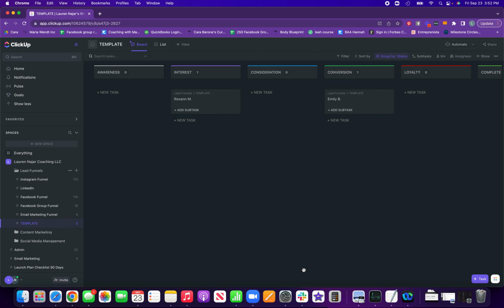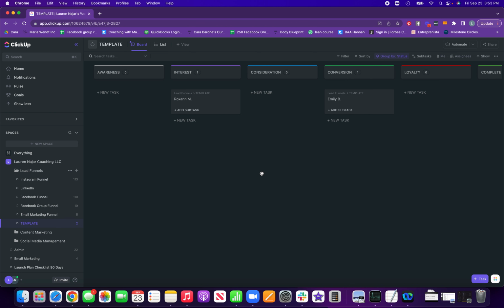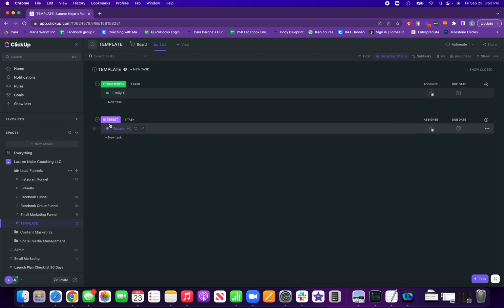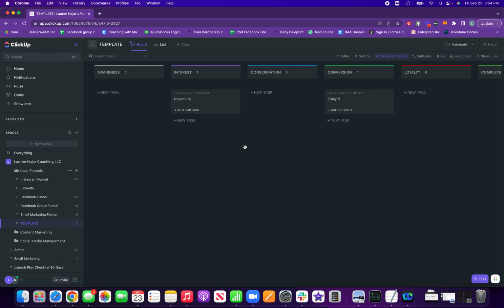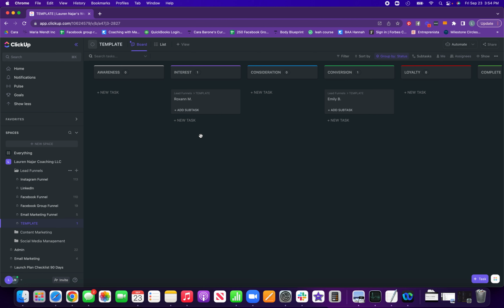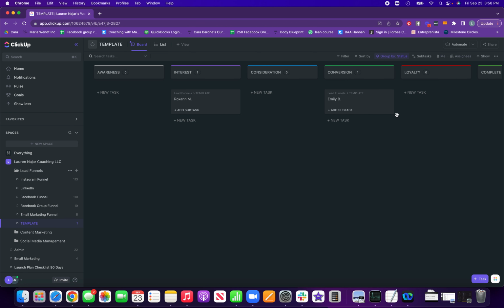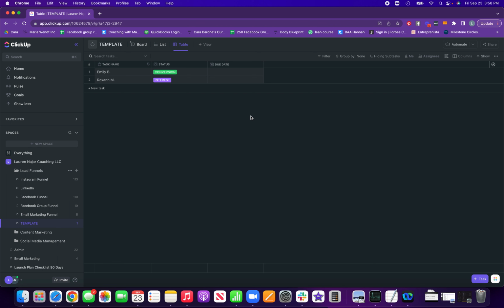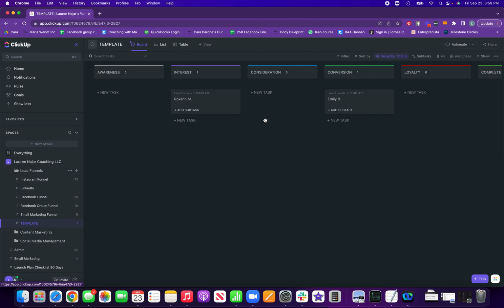Lead Generation How To - ClickUp